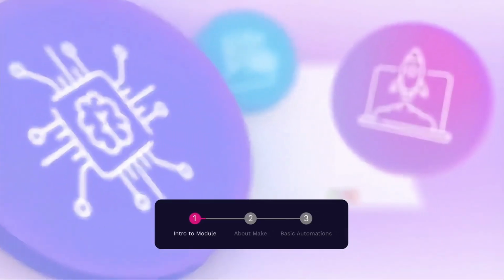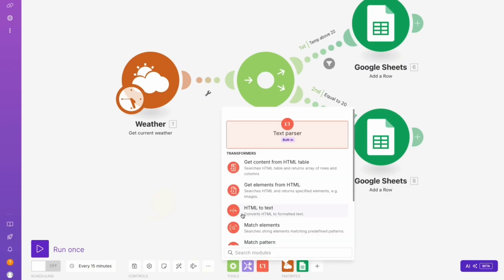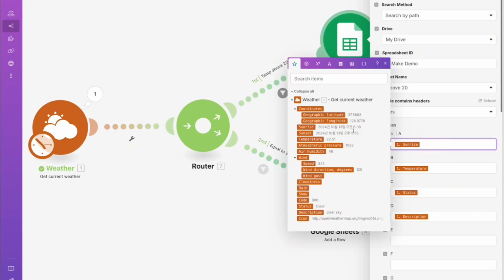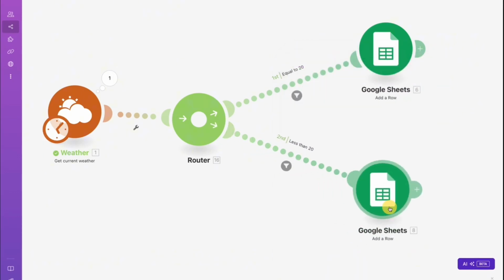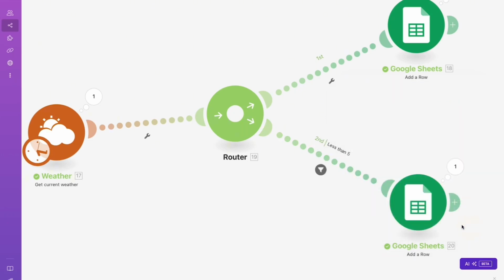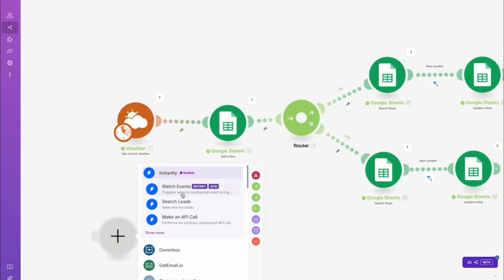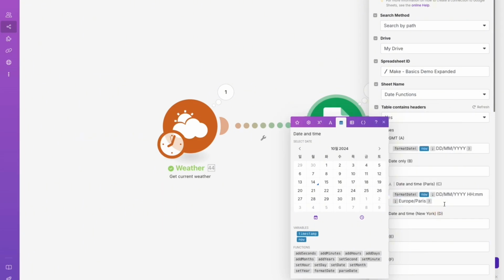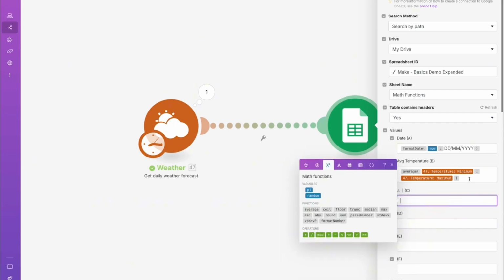AI Automation for Beginners: Complete Beginner's Guide to Make.com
Learn how to use MAKE for AI automation in this beginner's guide tutorial. Discover the basics of automation and how to implement it using MAKE.
TIMESTAMPS:
0:00 Intro to Module: Make Automation
1:21 About Make.com
1:59 Make Pricing Plans
3:09 Navigating Make UI
5:14 Make.com Tutorial: Basic Automations
8:23 Scenarios & Modules
13:30 Mapping Modules
17:10 Using Routers
23:21 Example: Data into Sheets
32:04 Search Modules
38:08 Instant & Acid Trigger
39:30 Data Types & Arrays